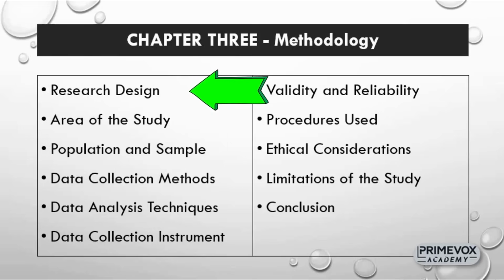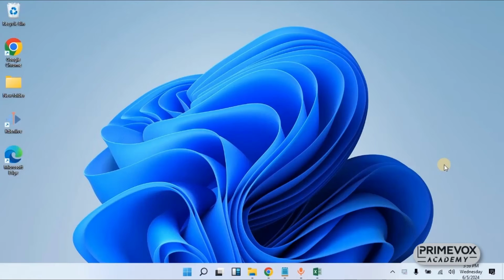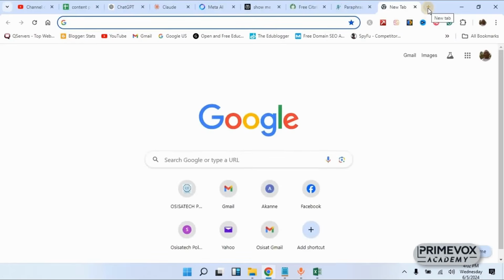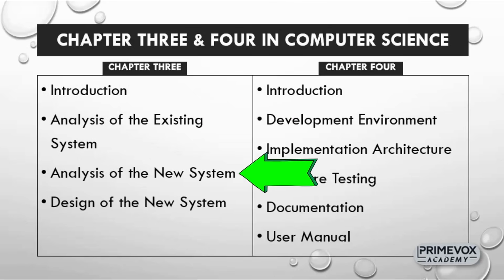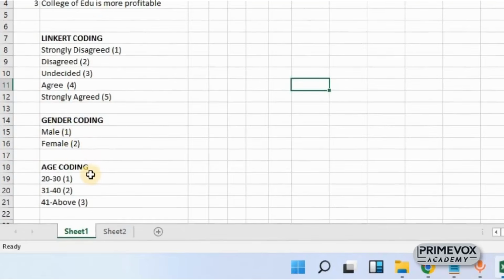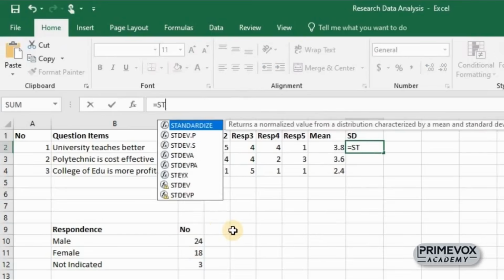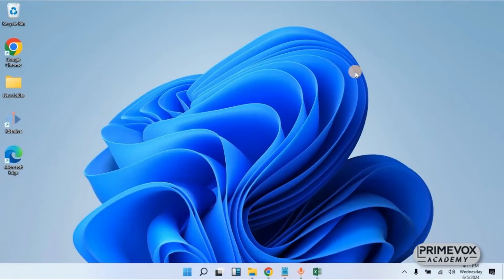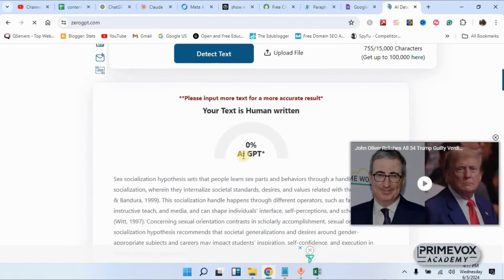How to Use AI for Final Year Projects | Project Chapters 3-5 (Part 4)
If you are a student or beginner researcher who wishes to learn how to write your final year project but is confused about how to go about it, this PART FOUR video series is all you need to master project writing and begin to write like a pro.

Academic research report writing follows a systematic way that makes it scientific. That is why you should learn how to write a research project from an experienced lecturer and researcher.

After taking this series of videos, you will never have to pay anyone again for school project writing.